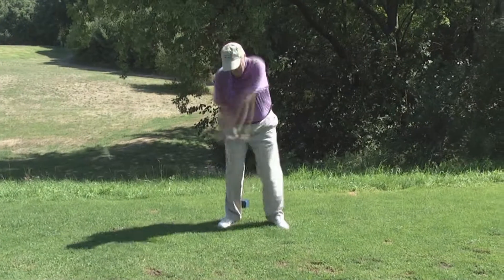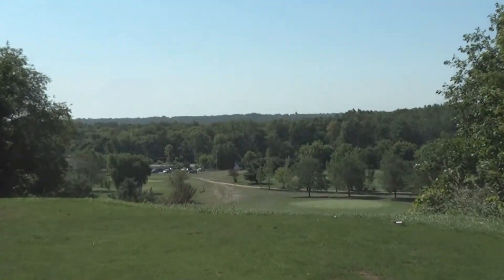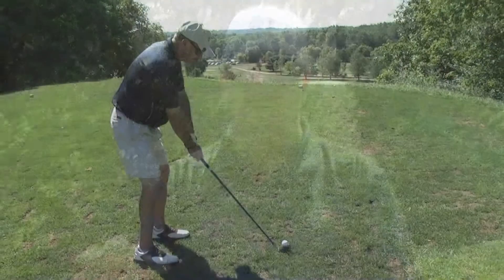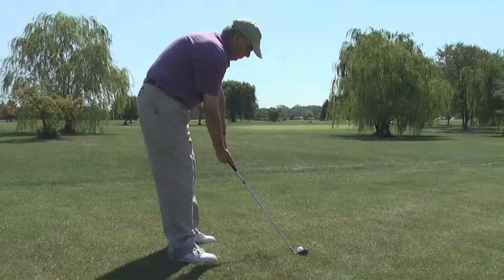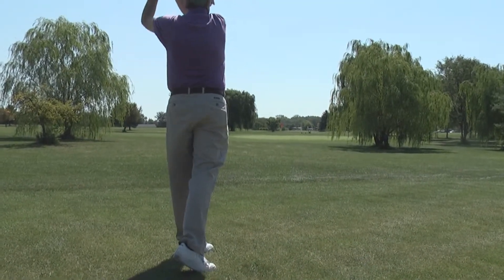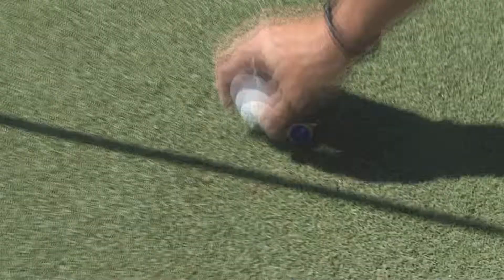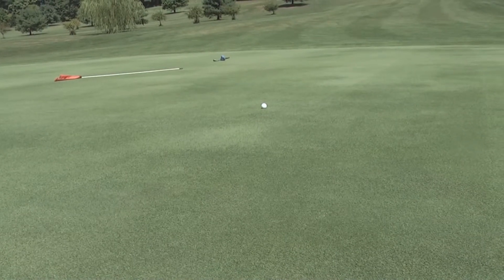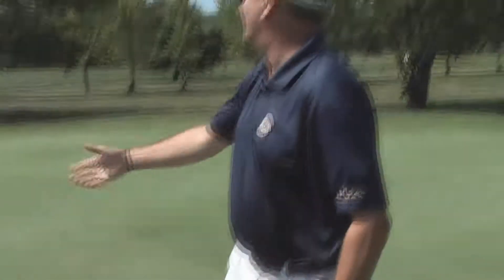Lamphear's Lessons, challenging tees